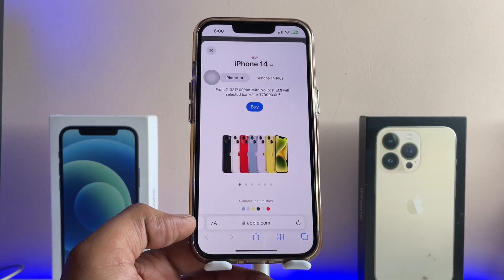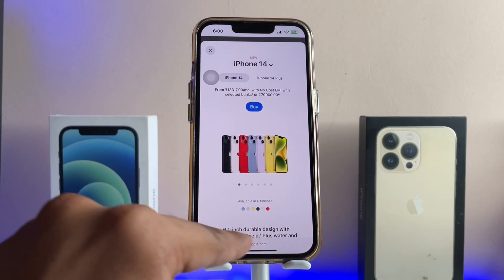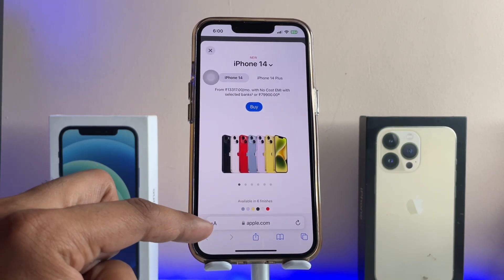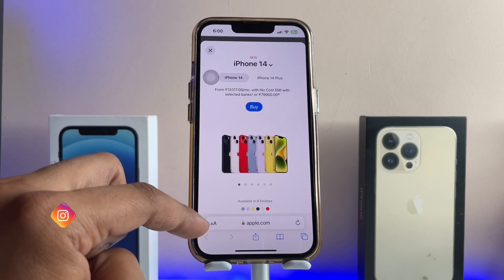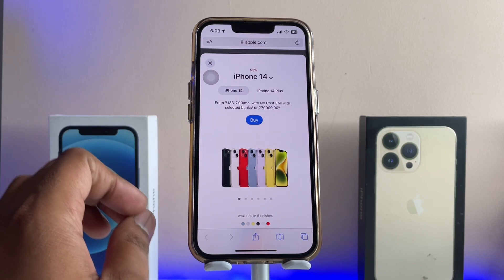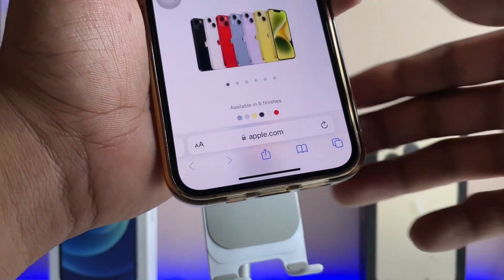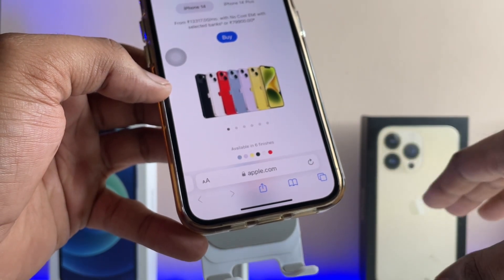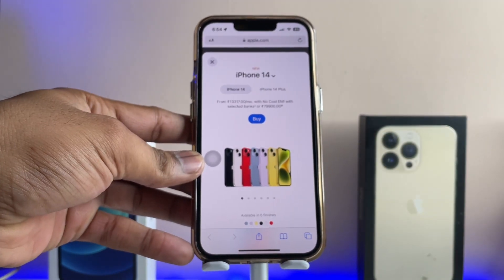How to hide search Bar in Safari in iPhone || Get full view page in safari Browser